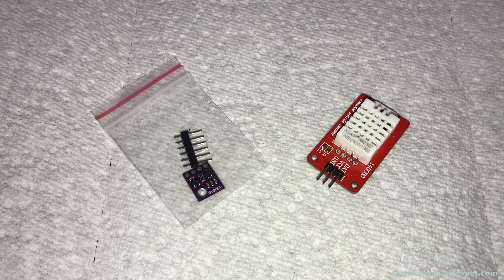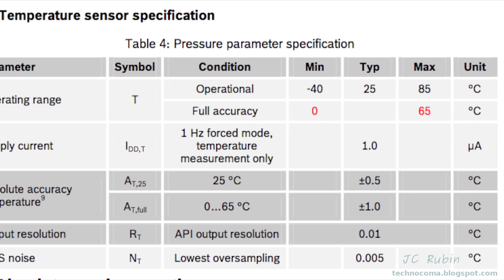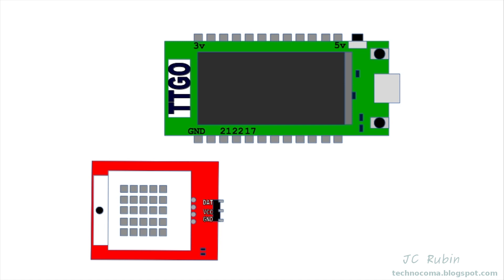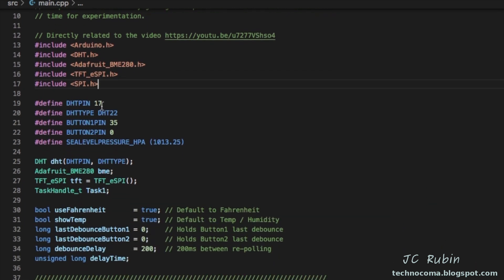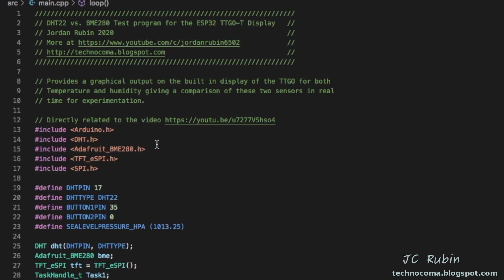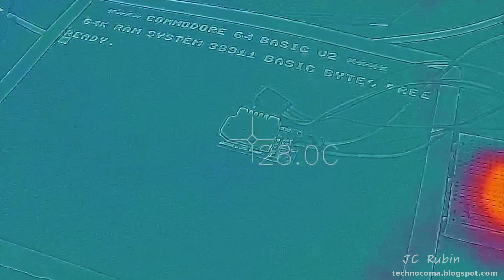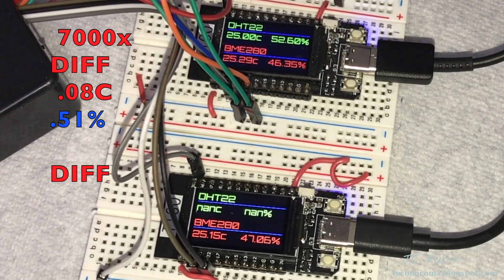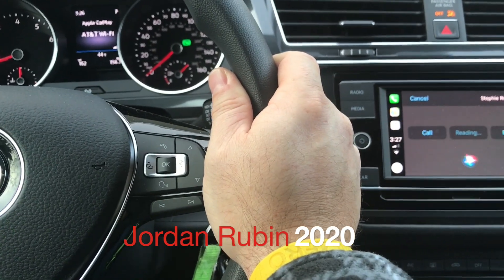BME280 Vs. DHT22 Temperature Sensor Shootout as Tested on the TTGO T-Display ESP32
After receiving multiple requests and information pertaining the the BMe280 sensor I have procured several for testing and comparison against the DHT22 sensor which I have used in previous videos.  With a somewhat even price comparison as shown between amazon and Bangood between the two, power consumption for the DHT22 being higher in reading scenarios if power budget is a concern.  The BME280 dos require some quick assembly if the pin headers are to be used.

Example links only below, do your own comparison!

  Wiring the the TTGO is simple, one being I2C the other using a single GPIO.  After checking, I'd modified one of the older DHT22 programs to accommodate both sensors for comparison.  Initially i had ised a plastic bag to shield the sensors from the AC and fan but it appeared erratic over the course of 30 minutes, looking with the flir showed that the BME280 was too close to the TTGO.  Adding extensions solved this, also using a second TTGO helped accuracy and putting all components into a project box further stabilized this.  Variation between both BME280s was almost non-existent.

  The second cold start test of 30 minutes revealed no skew in temperature, dispelling any internal heater possibility.   Further tests of the pressure sensor showed almost no variation and tested close to the value on my Ipad.

  In all tests it seems the BME280 did better than the DHT22.